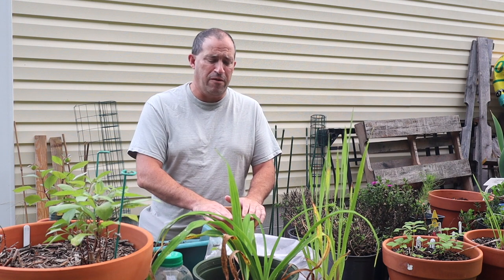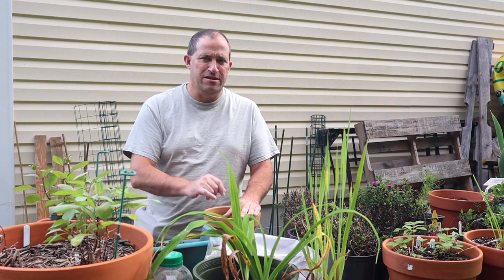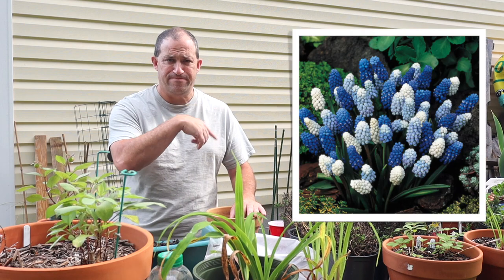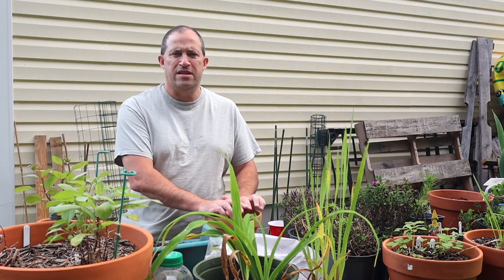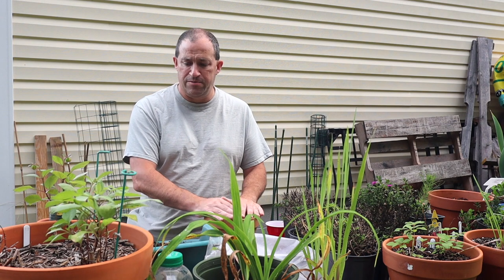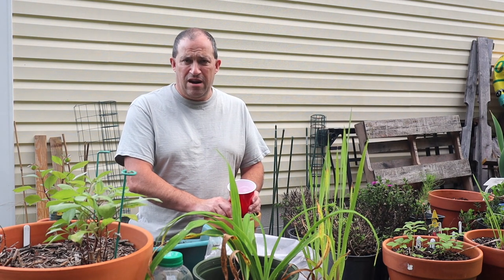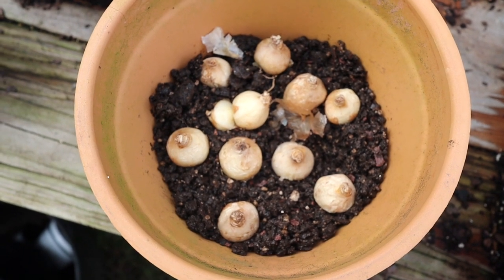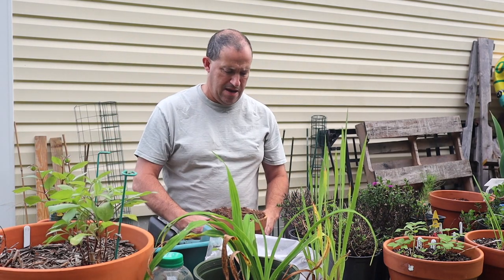A Muscari Experiment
Time to plant some muscari, to be honest, it might be too early, but i'm gonna see what happens.  Have you started your spring bulb planting?